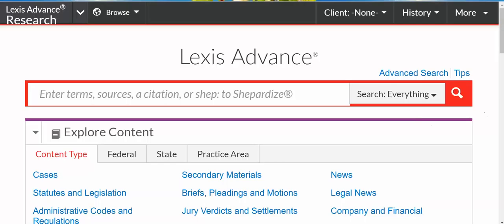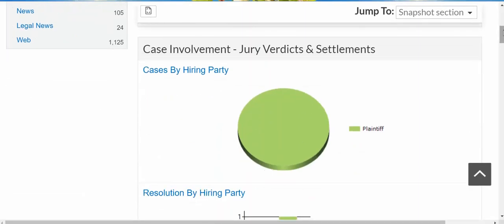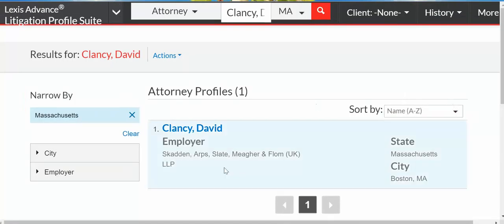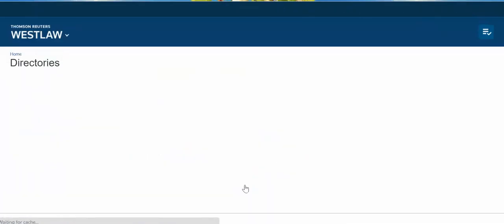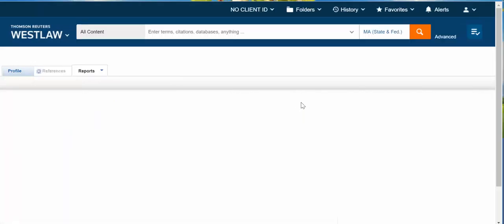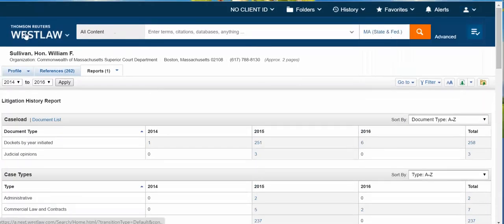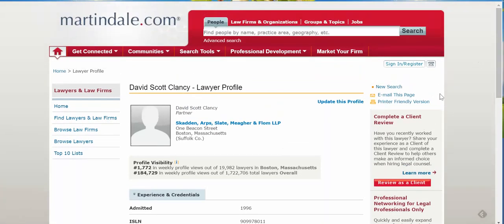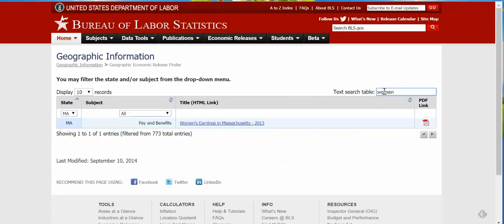Non Legal Sources Video Two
This video covers finding information about people, including judges, expert witnesses, and lawyers, and finding statistical information.